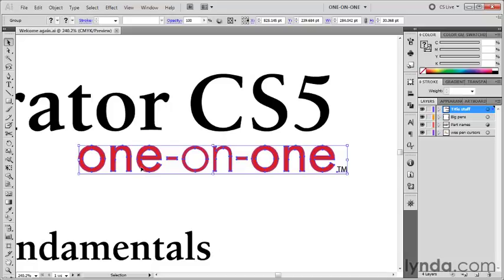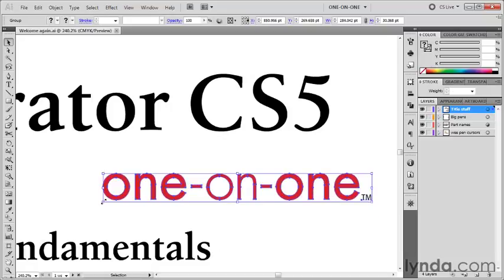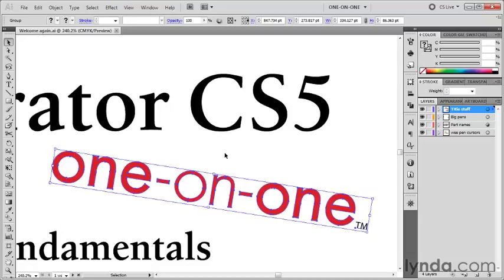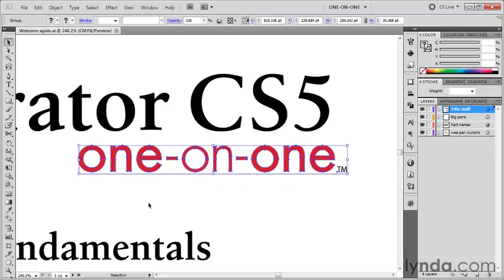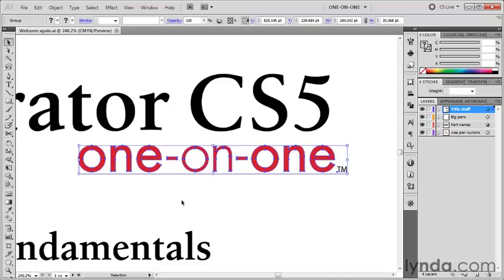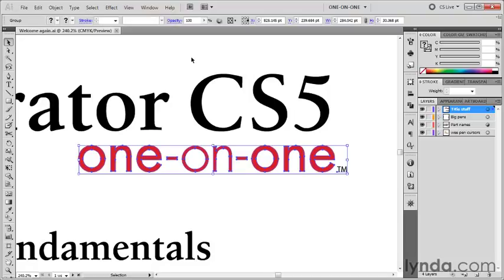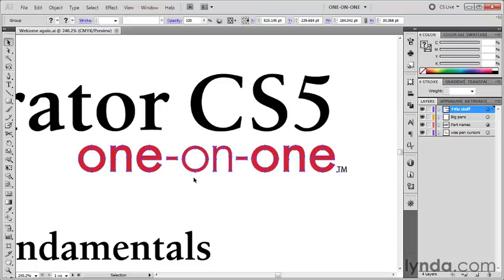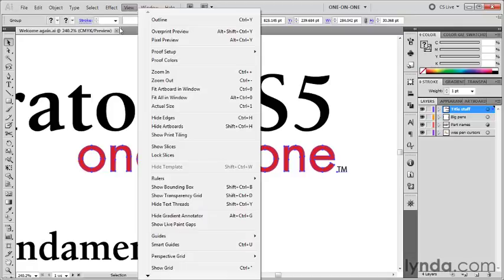baiOF_02_10.